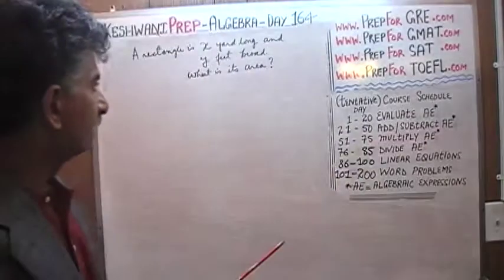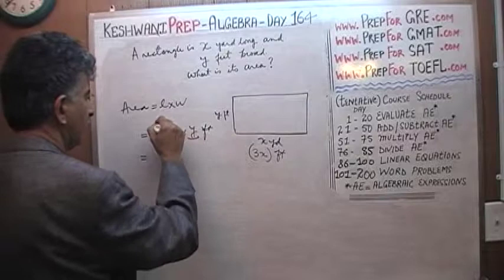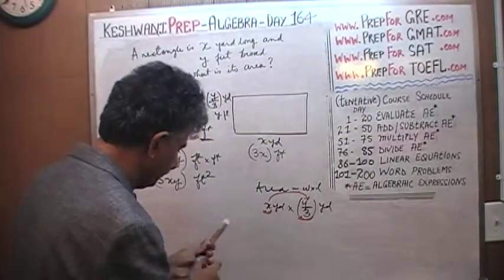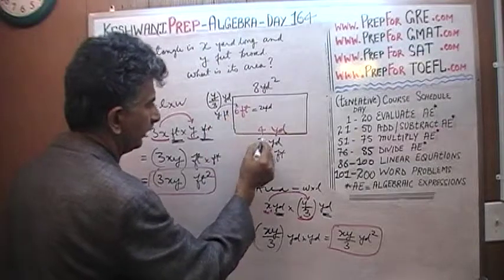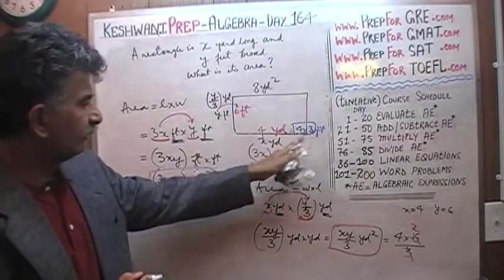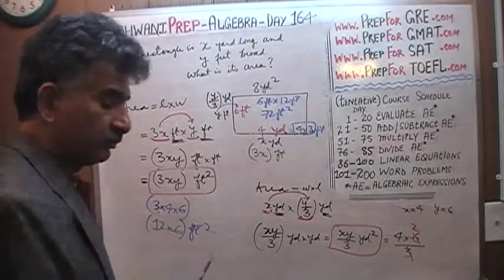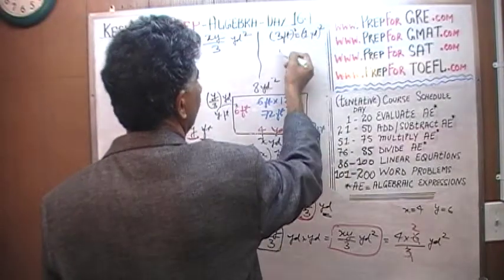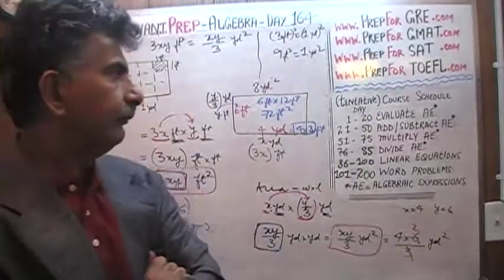Algebra Help Day 164 Word Problems - Prep Tutor via Skype - ACT, SAT, GRE, GMAT, TEAS, TOEFL